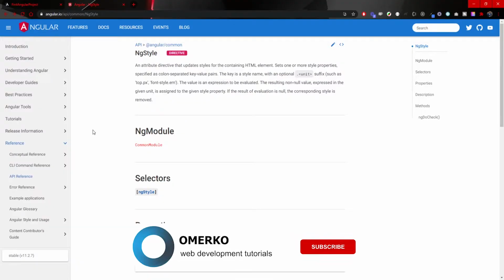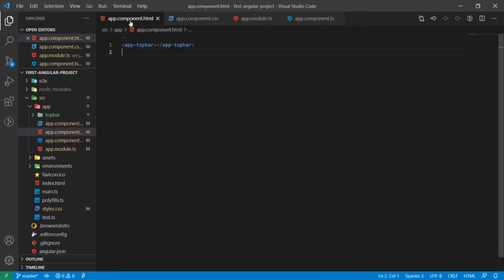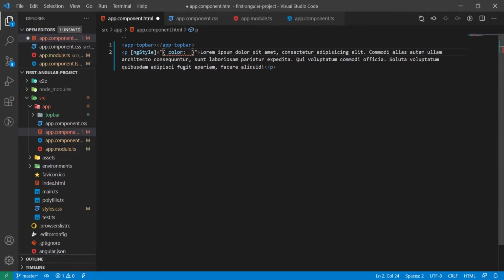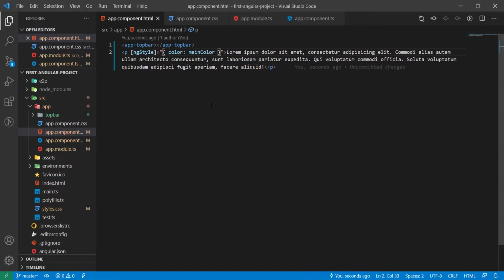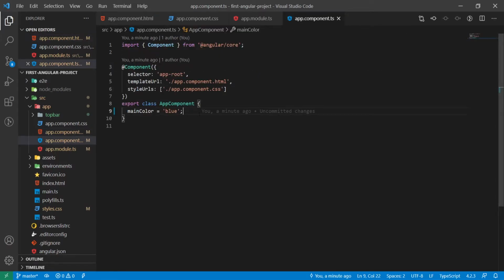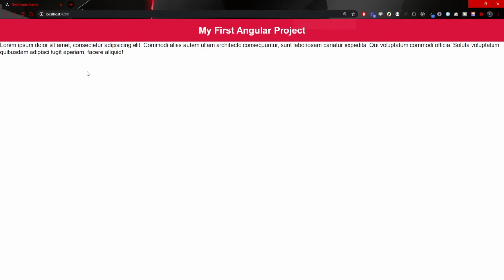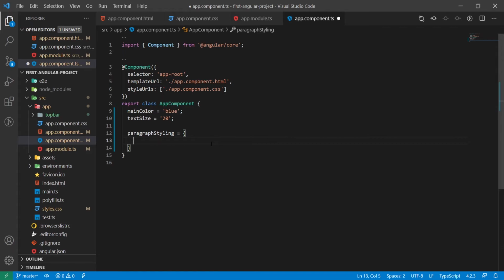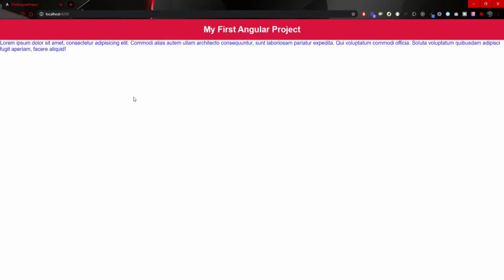Angular Essentials #9 - NgStyle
✦ CHAPTERS:
0:00​ Intro
0:30 What is NgStyle
0:50 Simple Usage of NgStyle
2:25 Dynamic Binding
3:15 Setting Metrics
4:20 Binding Object with Multiple Properties
5:42 Outro